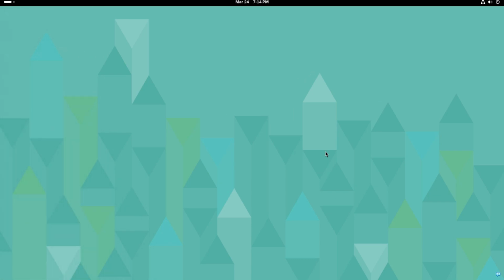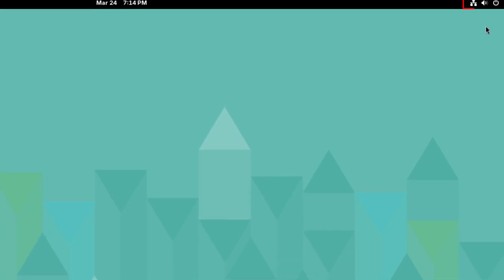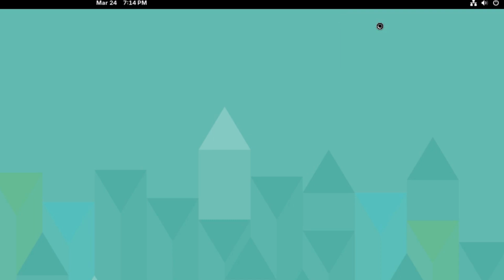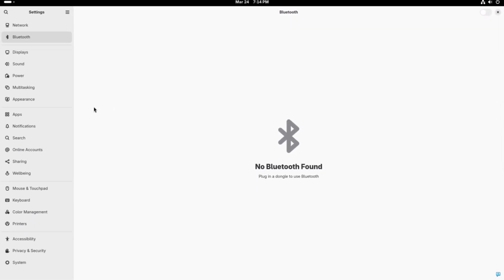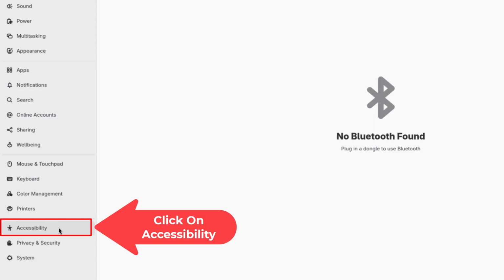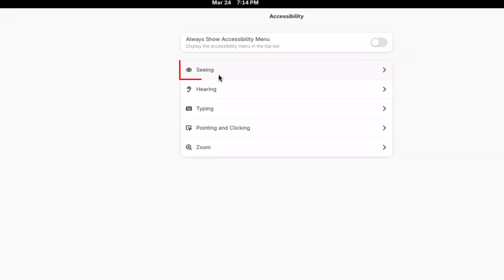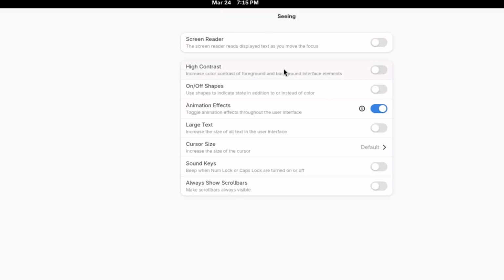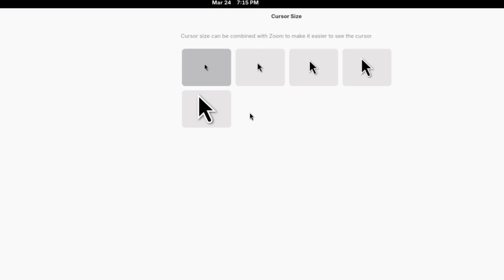How To Change Your Cursor Size In openSUSE Linux : Step-By-Step Tutorial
Want to customize your cursor size in openSUSE Linux? In this quick tutorial, I'll guide you through the steps to increase or decrease your cursor size for better visibility and comfort. Perfect for those who prefer a larger or smaller pointer. Watch now and personalize your openSUSE experience!

Simple Steps
1. In the upper right corner and click on the "System Tray" and choose the "Gear Wheel" to open settings.
2. In the dialog box that opens, in the left side pane, scroll down and click on "Accessibility".
3. In the center pane, click on "Seeing".
4. Click on "Cursor Size".
5. In the dialog box that appears, chose your cursor size.

Chapters
0:00 How To Change The Cursor Size In openSUSE Linux
0:25 How To Open Settings In openSUSE
0:45 Click On The Accessibility Tab
0:55 Click On Seeing
1:05 Click On Cursor Size
1:16 Choose A Cursor Size In openSUSE